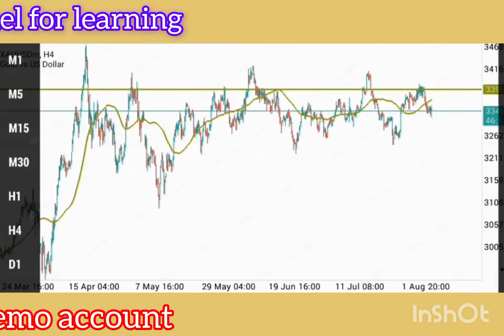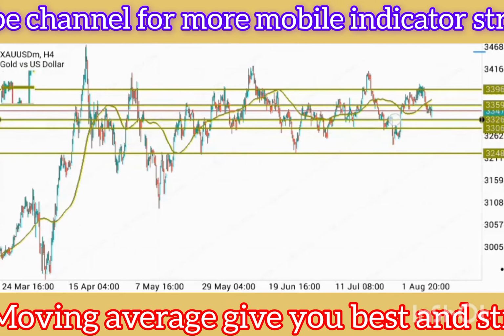"This Powerful Indicator Tells You EXACTLY When to Enter & Exit Trades!"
Discover the ultimate trading tool that shows you exact entry and exit points with laser accuracy! 🚀 Whether you trade Forex, Gold, Crypto, or Indices, this powerful indicator helps you maximize profits and minimize losses. Perfect for Scalping, Swing Trading, and Day Trading strategies.

📈 What You’ll Learn in This Video:

How this indicator works for precise trade entries & exits

Best settings for maximum accuracy

Real chart examples & live trade setups

Tips for risk management & stop loss placement

🔥 Boost your trading game with this simple yet effective strategy that works in MT4, MT5, and TradingView.